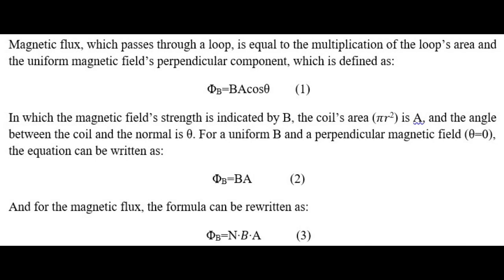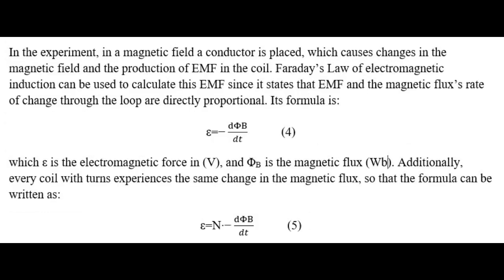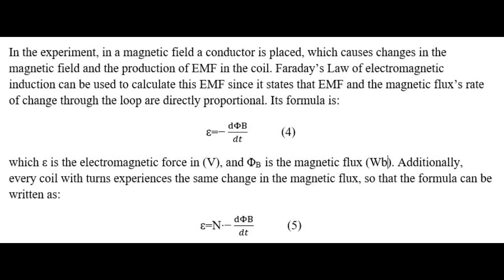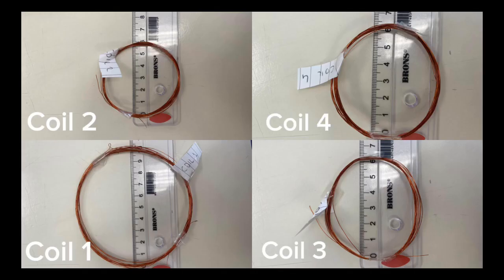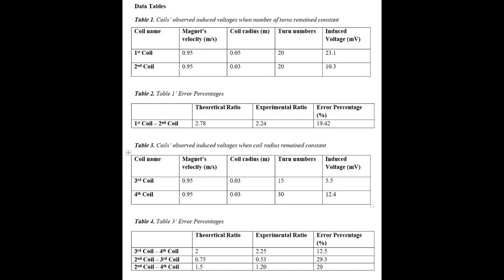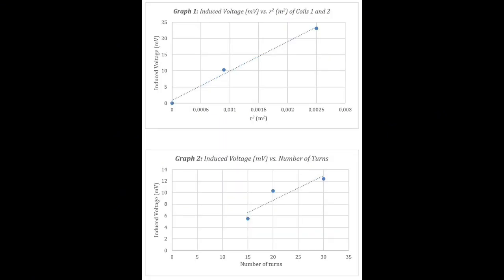Bilkent PHYS102 Lab Project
Şevval Altay PHYS102 Section 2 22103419
Examination of Faraday's Law of Magnetic Induction